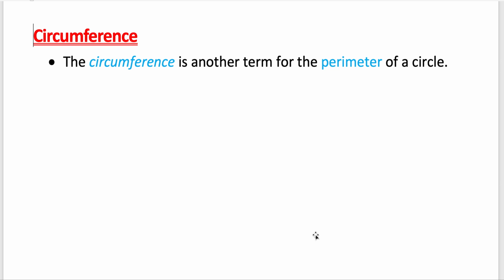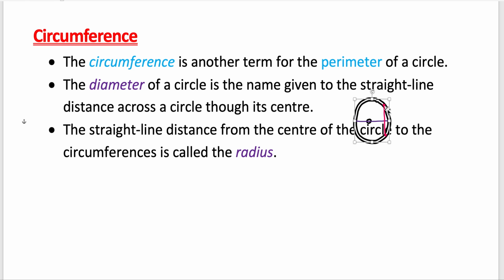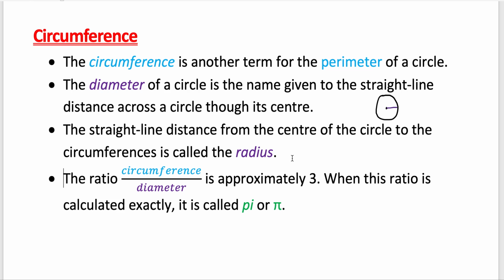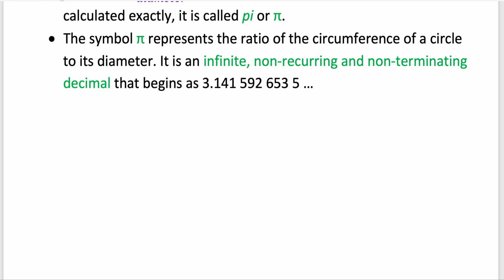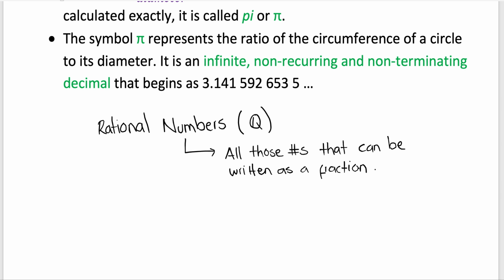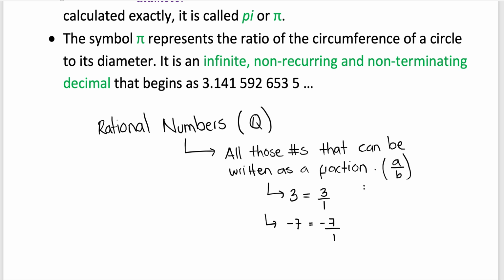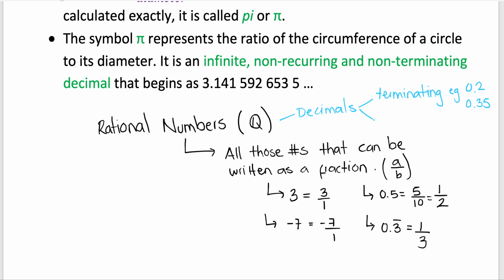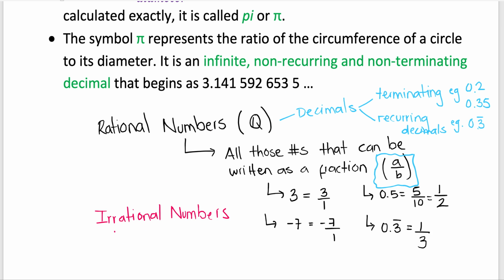Circumference Part 1